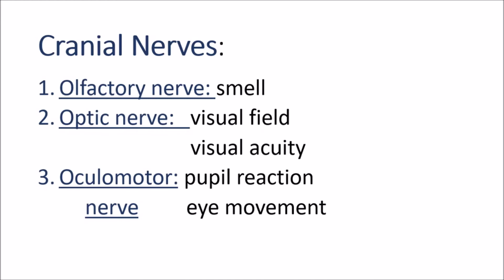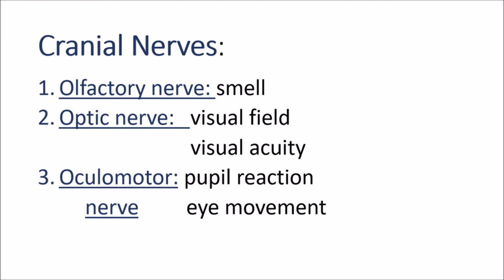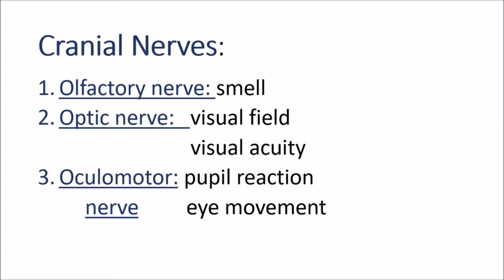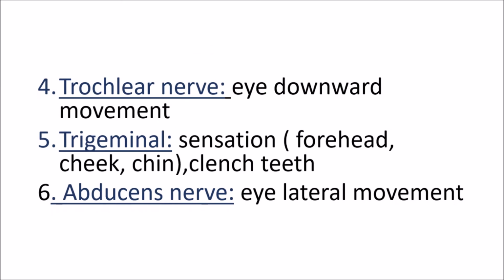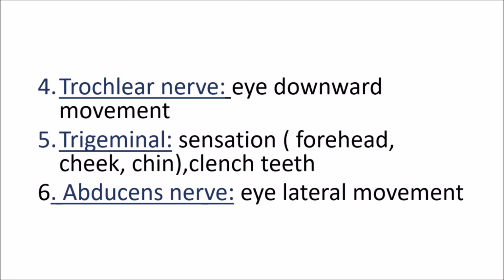CRANIAL NERVE EXAMINATION | I-VI cranial nerves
Neurological assessment of stroke patient